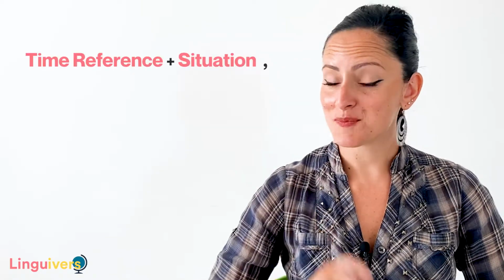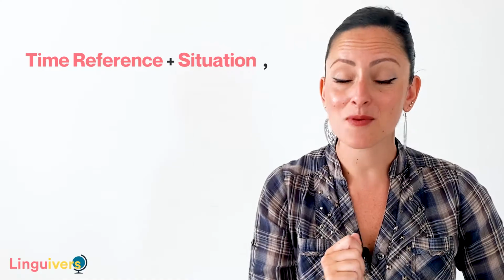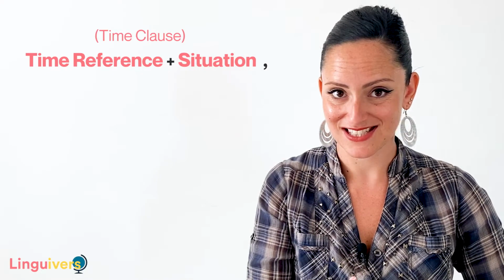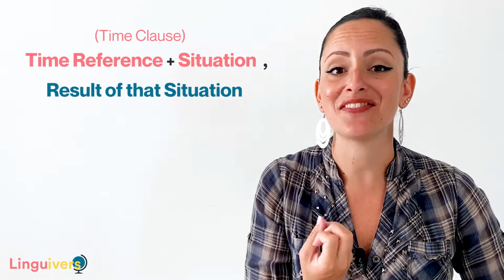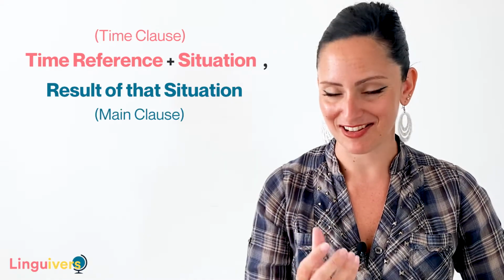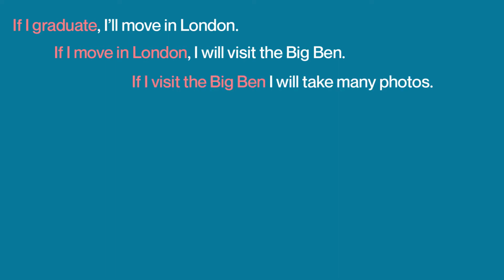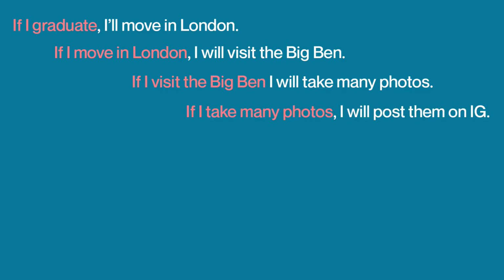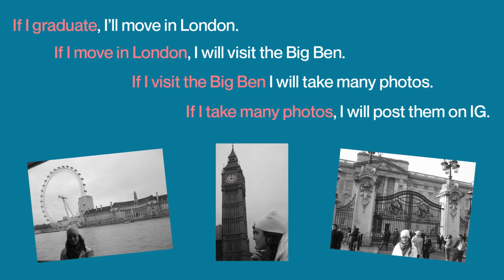How to Speak about the Future: Future Time Clauses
What do you know about Future Time Clauses? Their meaning, their grammar, their structure…? Let’s pretend I tell you: “When I have some money, I will buy a new computer”

Is this sentence about the present, past or future? “When I have some money” uses Present grammar but is its meaning present as well? Nope!! The meaning is Future! One day, in the future, whenever I have some more money then… “I will buy a new computer”.

This sentence is an example of what we call FUTURE TIME CLAUSES. We use Future Time Clauses to talk about real future possibility or, in other words, to talk about what we think that will possibly happen in the future.

We’ll see that to use this type of constructions, we’ll need a Time Clause containing some kind of time reference and introducing a particular situation, as well as a Main Clause containing the result of that situation.

If you’d like to continue learning about Future Time Clauses and practise using them with me, then you are ready to make the best of this lesson!!! I hope you apply this knowledge to your everyday life.

QUIZ: Complete these sentences using the right form of the verbs in brackets.
1- Come on! if you _________ (not hurry), we _______ (be) late.
2- I _______ (call) you when I ________ (finish) studying.
3- By the time you _______ (save) that amount of money, I _______ (retire)!
4- _______ (not do) anything until I _______ (tell) you so!
5- I _______ (travel) to Switzerland before winter _______ (come).
6- We _______ (let) you know as soon as there _______ (be) a vacancy.
7- After you _______ (wash) your hands I _______ (give) you something to eat.
8- You should _______ (go) to the doctor if your headache _______ (not disappear).

Practise it, enjoy it and share it 😊